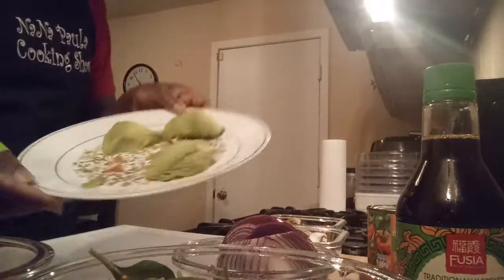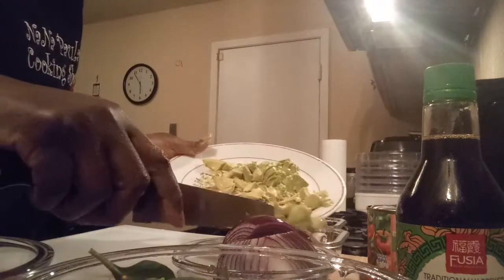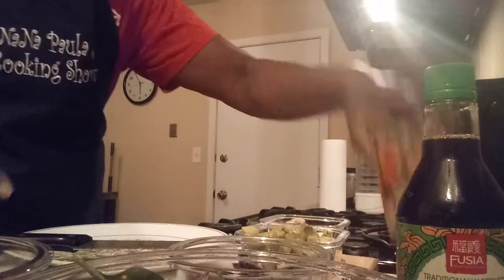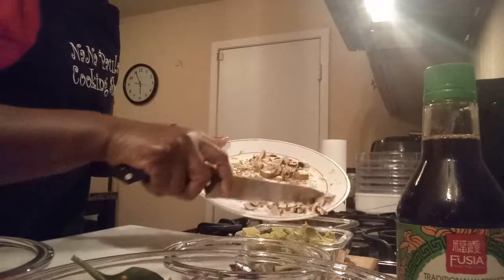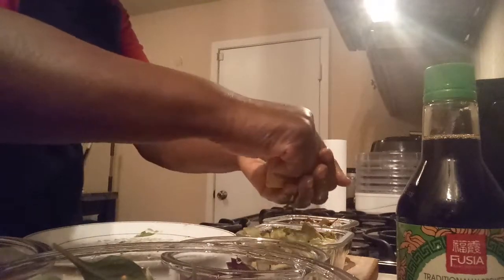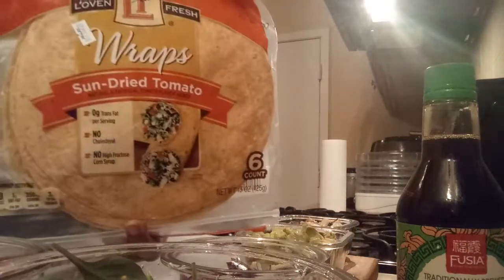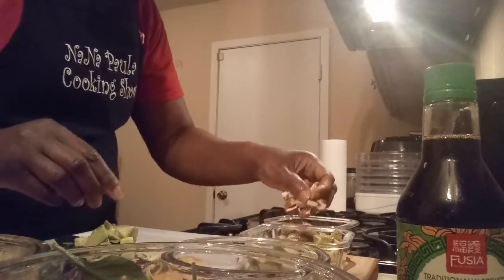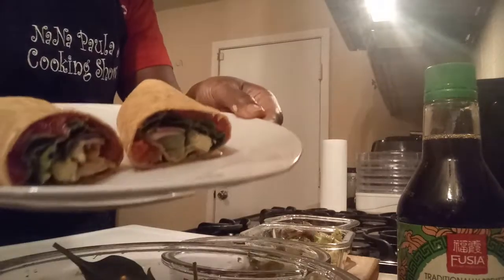21 days Daniel Fast Easy Recipe Veggies Wrap, Nana Paula J.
Ingredients: Dried Tomatoes Tortillas Wrap, Spinach, Tomatoes, Onions, Mushrooms, and Worcestershire Sauce. Quick and Easy Recipe.